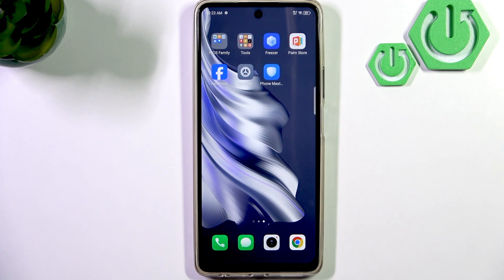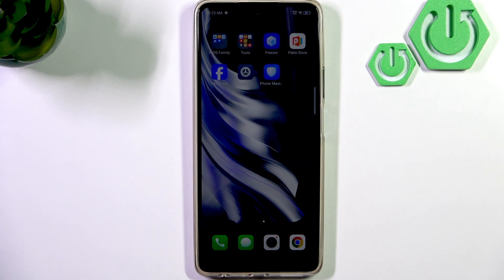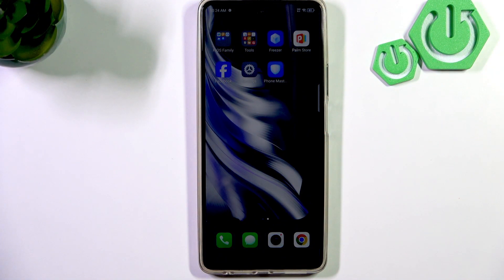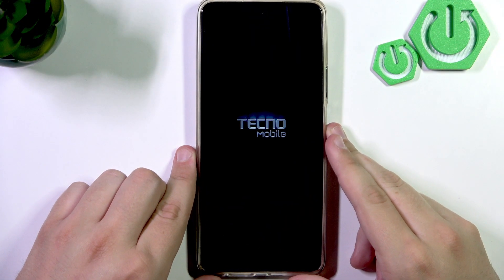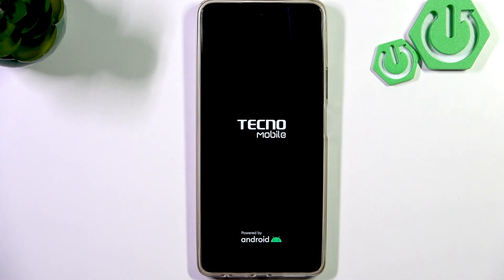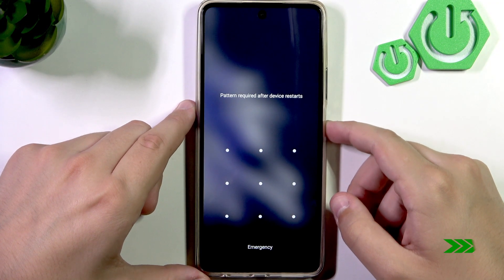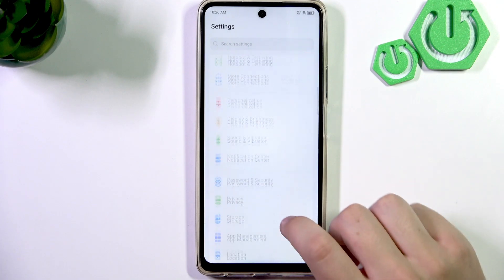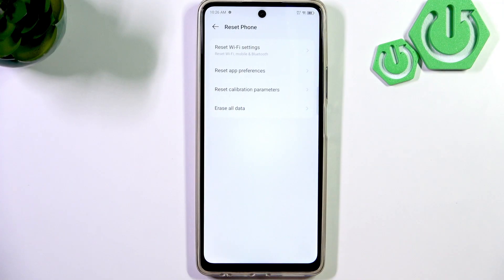TECNO Spark 20 Pro – Touchscreen Not Responding Fix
If your TECNO Spark 20 Pro touchscreen is not responding or acting unresponsive, this video will help you solve the problem quickly and easily. We cover the most common reasons why the touchscreen might stop working, including issues with third-party screen protectors or cases, dirt or smudges on the display, and minor software glitches. You’ll learn step-by-step how to clean your screen, restart your device, check for software updates, and perform a reset if needed. These troubleshooting tips are designed specifically for the TECNO Spark 20 Pro, so you can get your phone working smoothly again without hassle.

How to fix touchscreen not working on TECNO Spark 20 Pro?
How to restart TECNO Spark 20 Pro if the screen is unresponsive?
Where to find system updates on TECNO Spark 20 Pro?

0:00 Introduction
0:05 Remove third-party case and screen protector
0:20 Clean the screen
0:35 Restart the TECNO Spark 20 Pro
1:10 Check for software updates
1:35 Reset the phone if needed
1:55 Visit service center if problem continues